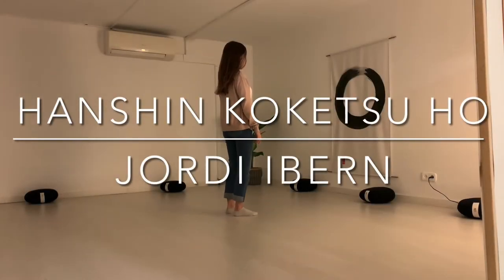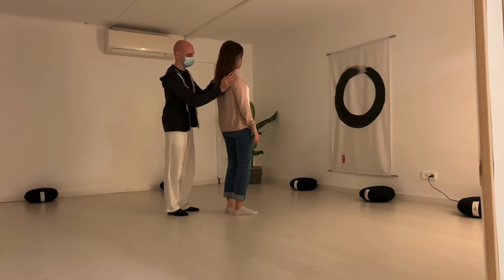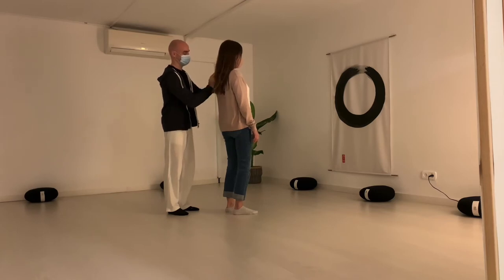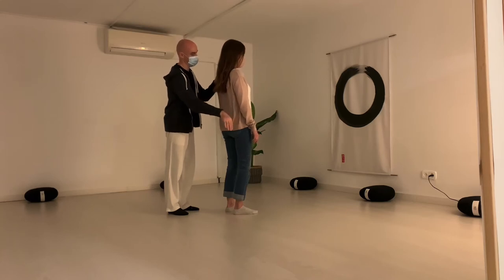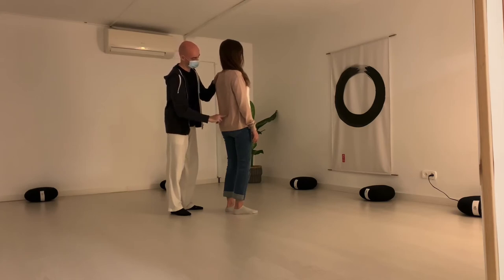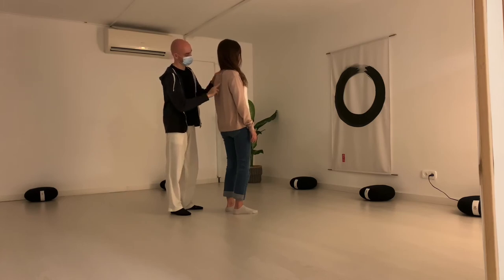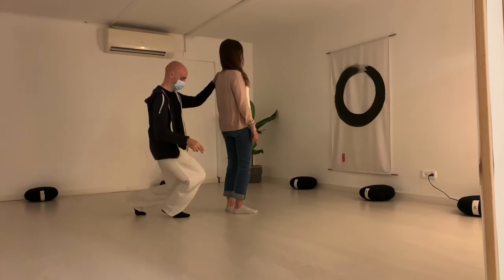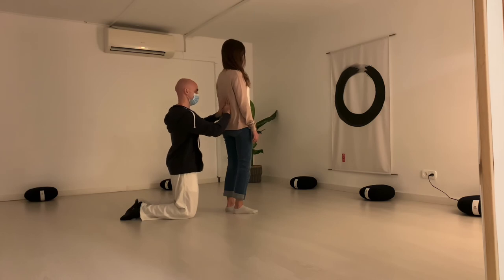Reiki: Hanshin Koketsu ho (Reiki)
Hanshin koketsu ho, Japanese Reiki technique.  This Japanese practice is used to treat the patient's back.

Hanshin Koketsu ho has 3 main movements: The first one drawing several X on the patient’s back, the second one moving down the index and the middle fingers on both sides of the spine, and the third one moving both hands from the center of the back to the sides —going from the cervical area to the lumbar area.